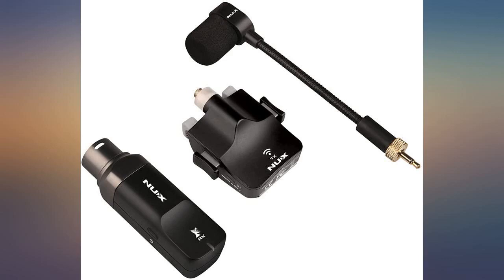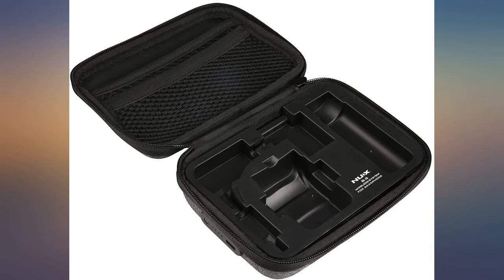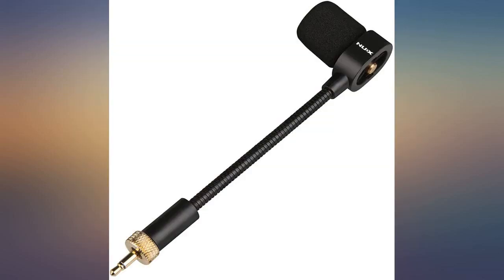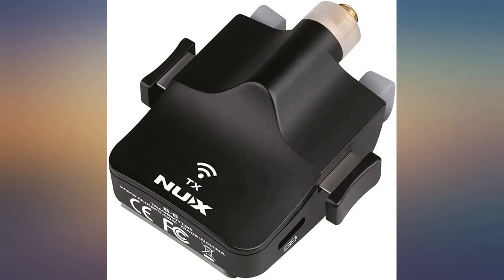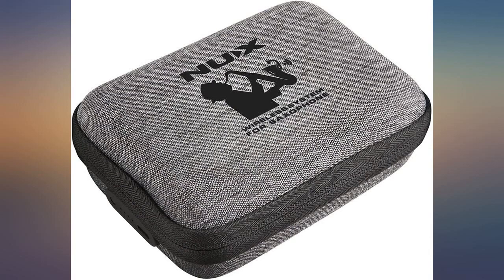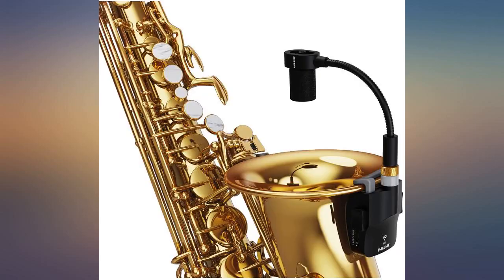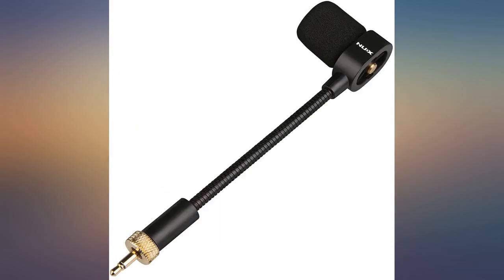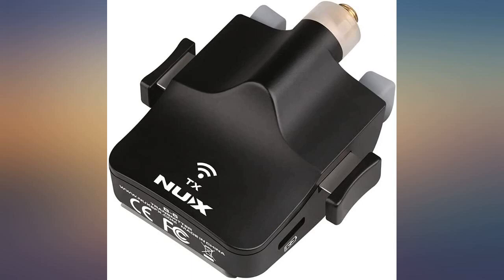NUX B-6 Saxophone Wireless System with Charging Case,Operation Range of 20 revieww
NUX B-6 Saxophone Wireless System with Charging Case,Operation Range of 20 Meters,High-Resolution 24- bit//44.1kHz Audio,2.4GHz Wireless Saxophone Microphone

Main Features:
- An operation range of 20 meters,dynamic 2.4GHz operation
- High definition, low latency digital audio.
- Unique Gooseneck Microphone.
- Supplied in rechargeable power case, provides up to 15 hours of extra battery life.
- Voicing scenes for Tenor, Alto, or Soprano saxophone.